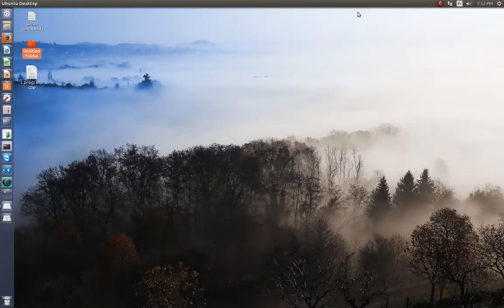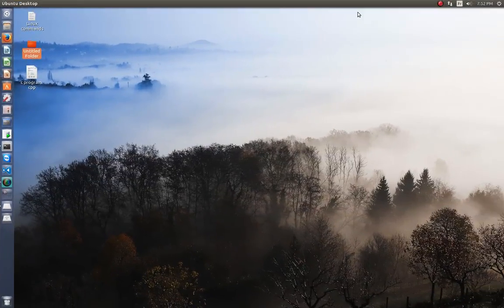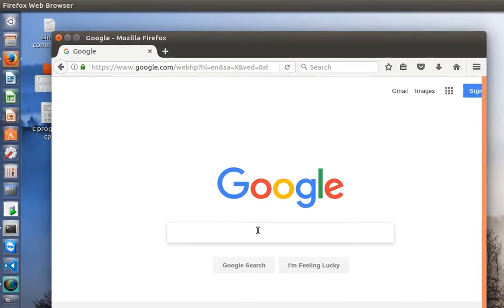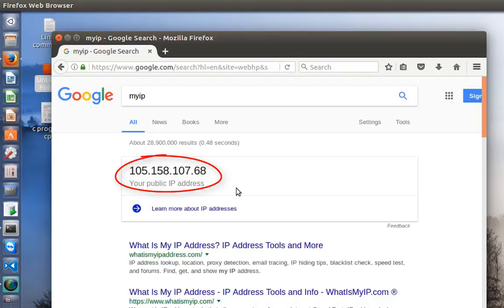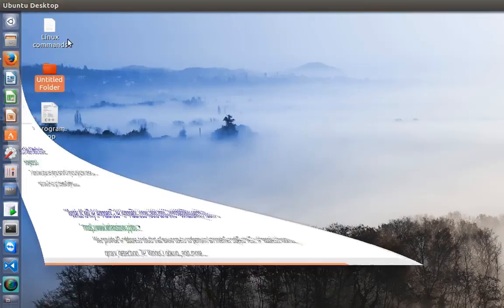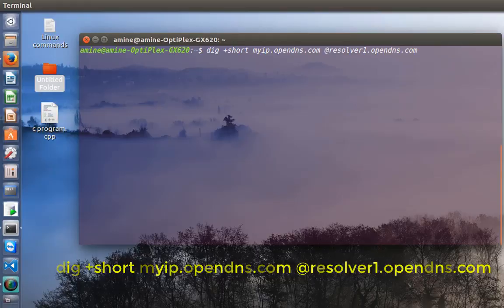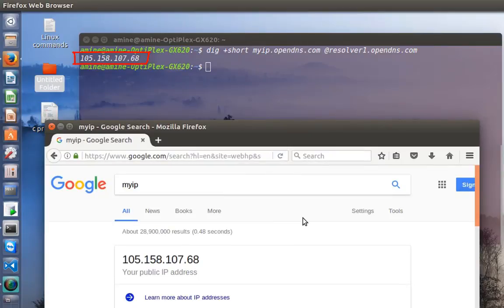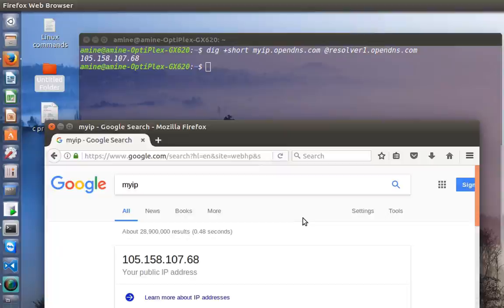Linux How To Find Your Public IP Address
An IP is short for Internet Protocol. It is used to identify computers or mobile devices on the Internet. Each device connected to the Internet has an IP address. IP address can be used to personalize information.

Use dig command for determining my public IP address:

Open the Terminal application.
Type the following dig (domain information groper) command on a Linux, OS X, or Unix-like operating systems to see your own public IP address assigned by the ISP: